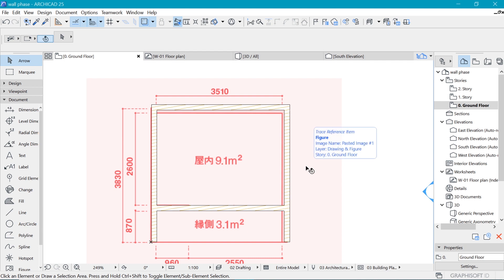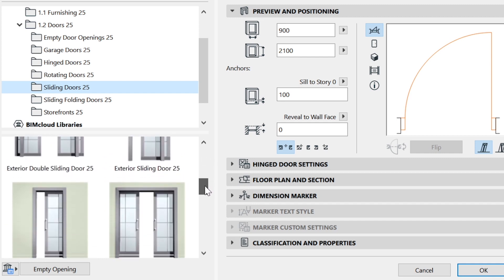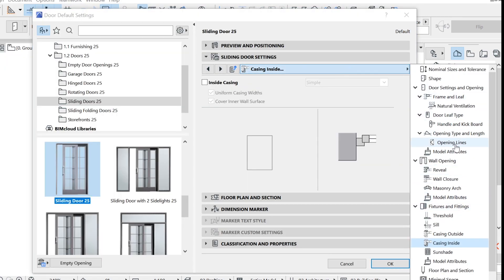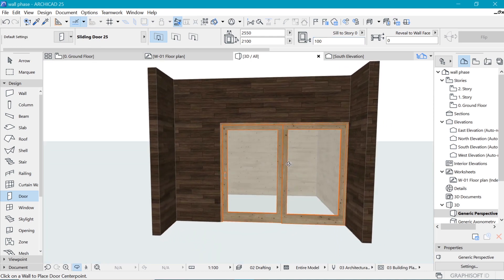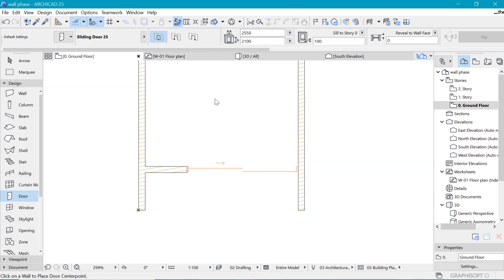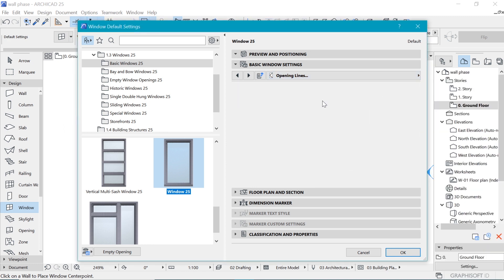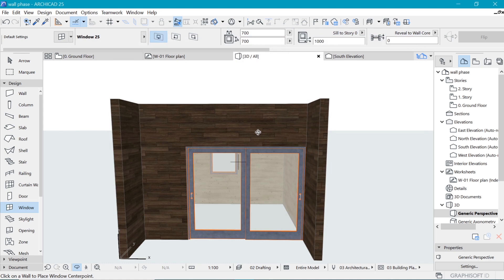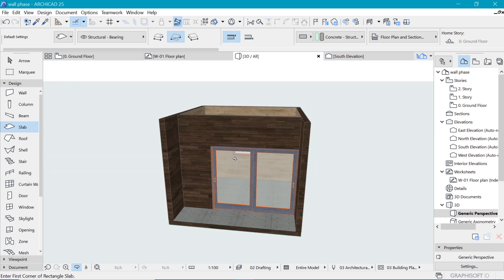Archicad for Absolute Beginners (004 Door and window)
In this Video, we add doors and windows while exploring the tools for these.

Time Stamps

00:00 Add the door
05:22 Add window
08:00 Add floor Slab